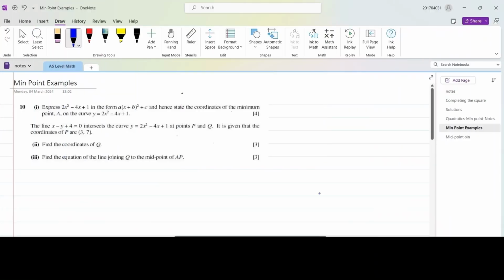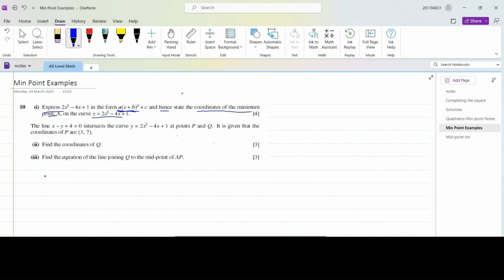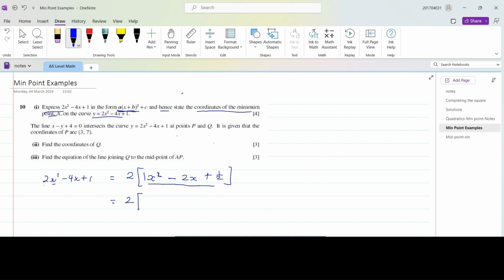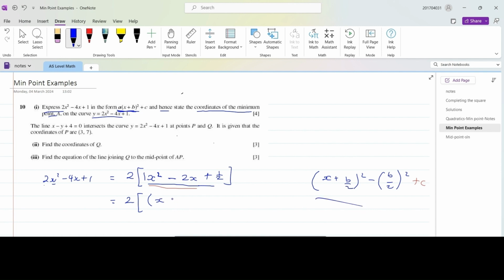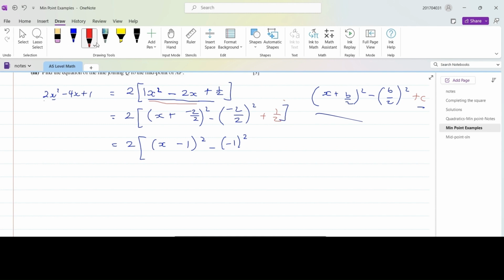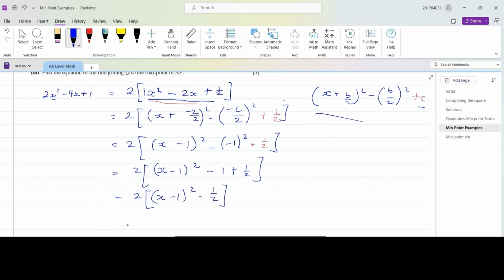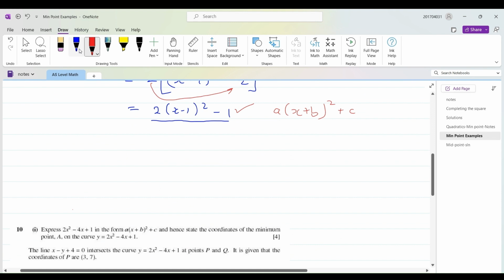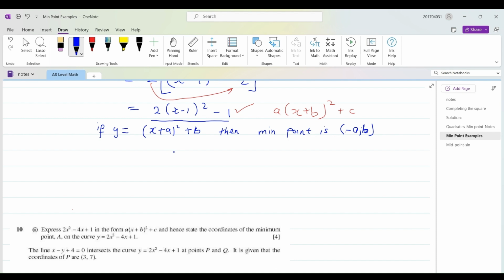Quadratic functions: Exam type question-part 1